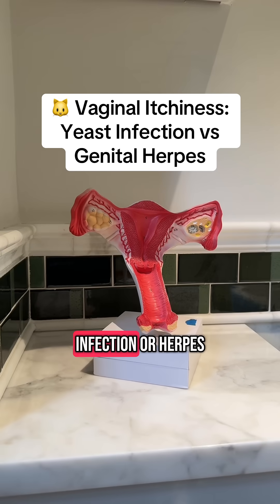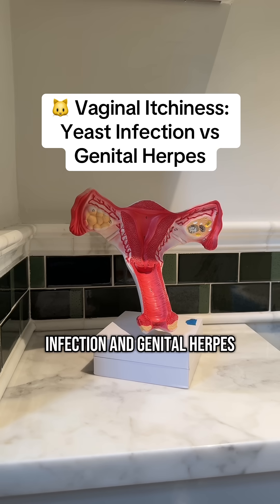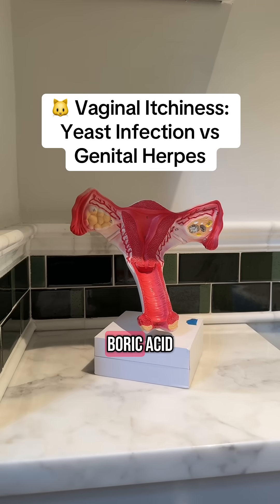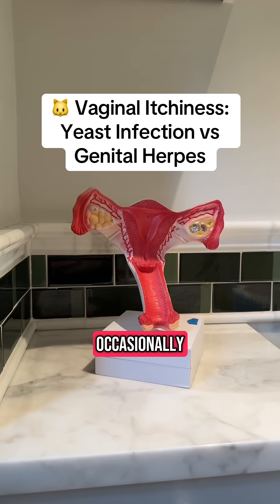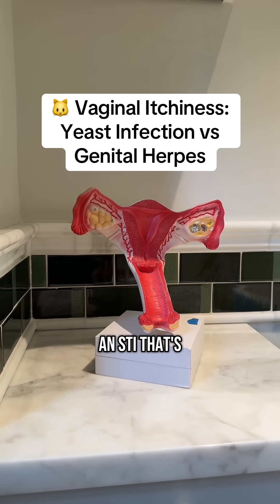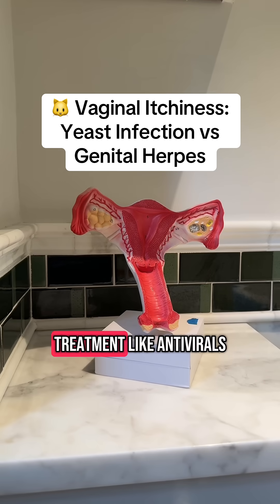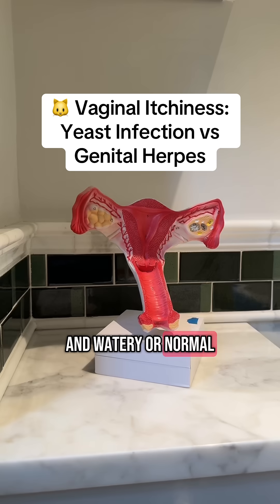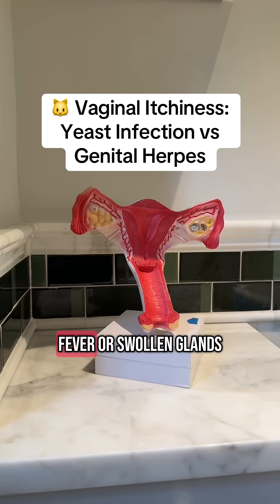Yeast infections and herpes are both manageable conditions that share symptoms like itching,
Yeast infections and herpes are both manageable conditions that share symptoms like itching, burning, and pain down there.